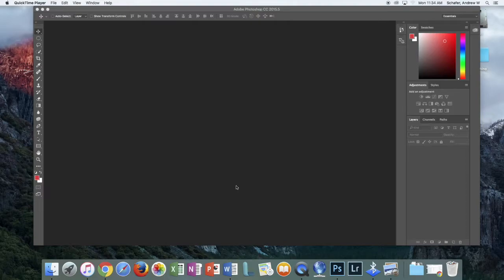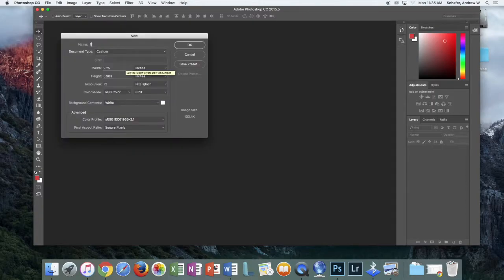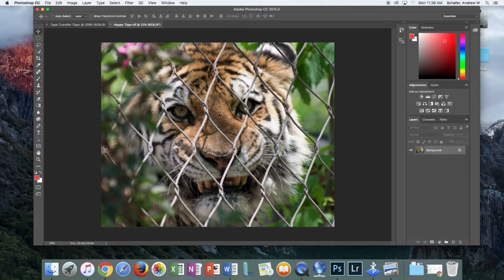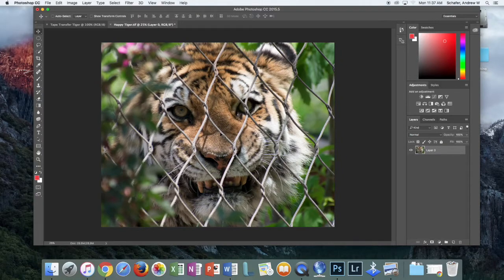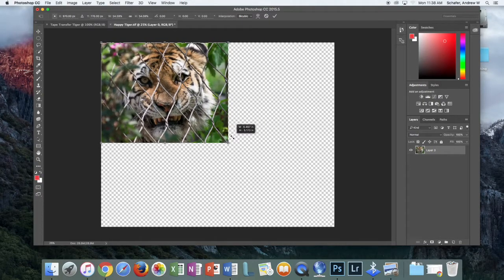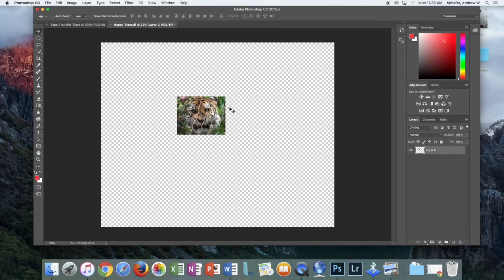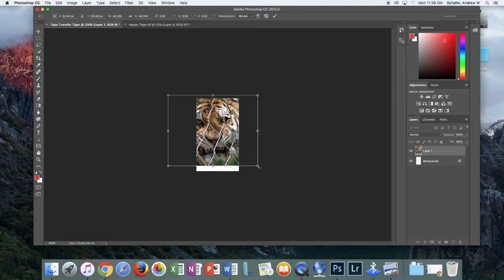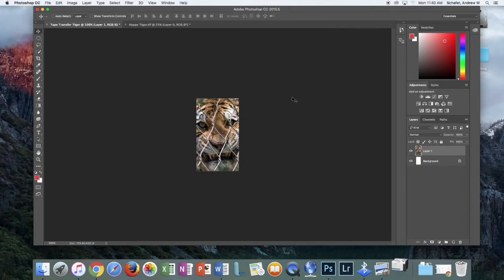Create a Canvas, Open Image, Save, Print for TAPE TRANSFER in PHOTOSHOP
This is a tutorial on how to create a small canvas in photoshop in preparation for a tape transfer.